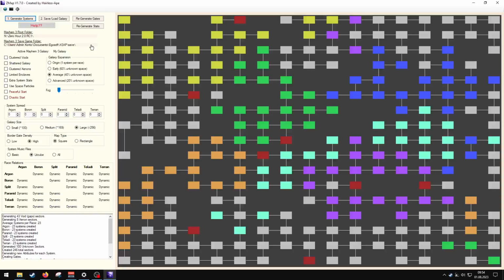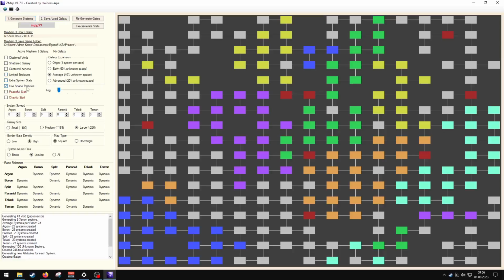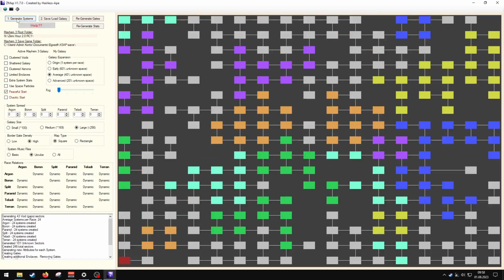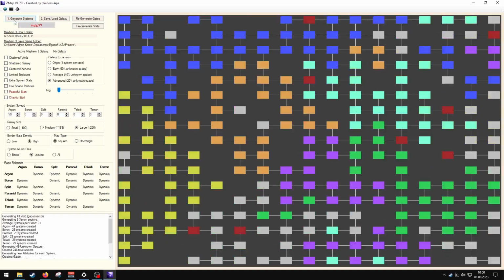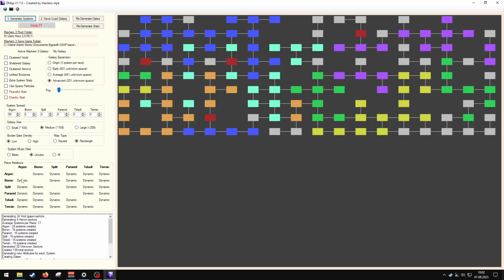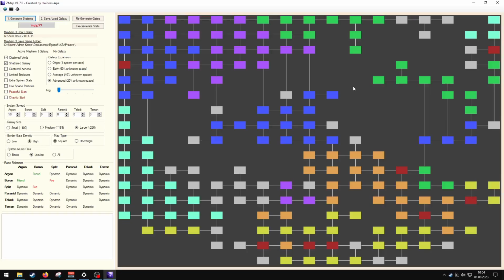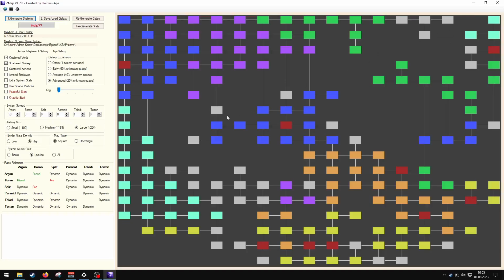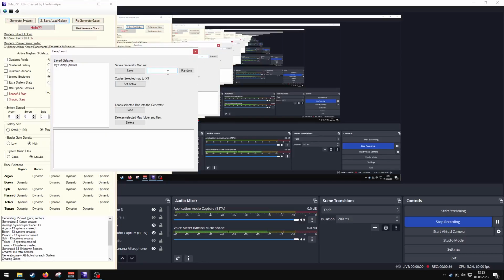𝗔𝗱𝘃𝗮𝗻𝗰𝗲𝗱 𝗚𝗮𝗹𝗮𝘅𝘆 𝗖𝘂𝘀𝘁𝗼𝗺𝗶𝘇𝗮𝘁𝗶𝗼𝗻 (ZMap)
Egosoft Forum:
ZMap:
0:00 Clustered Voids
0:19 Shattered Galaxy
0:35 Clustered Xenon
0:46 Limited Enclaves
1:29 Extra System Stats
1:58 Space particles
2:19 Peaceful & Chaotic start
3:53 Galaxy Expansion
4:52 Fog
5:19 System Spread
5:35 Galaxy Size
6:28 Border Gate Density
7:02 Map Type
7:23 Race Relations
8:25 Changing Jumpgates
9:38 Changing Sector Stats
10:38 OCV Portal Location
12:04 Randomized Ship Stats
12:50 Blind Map Creation